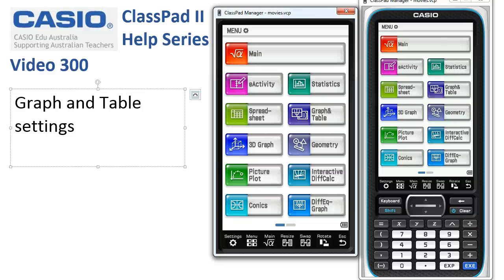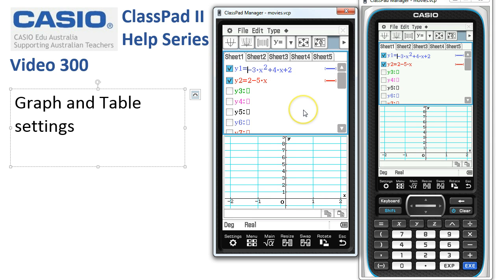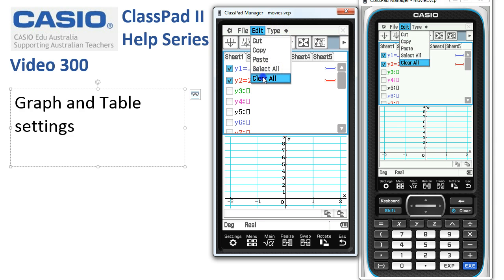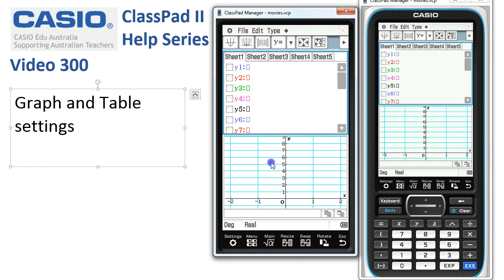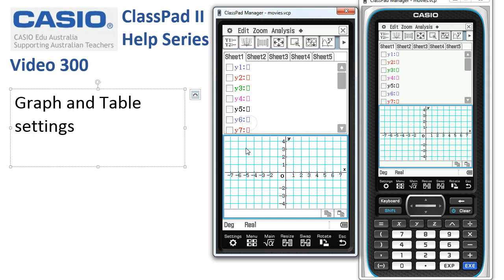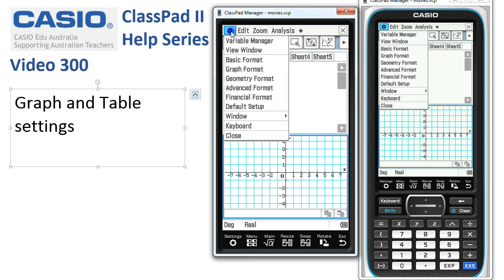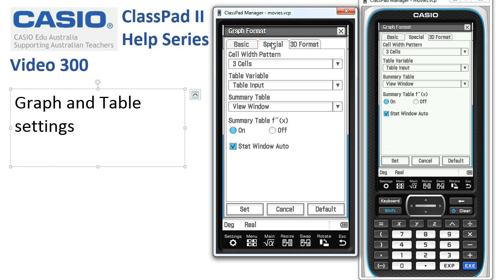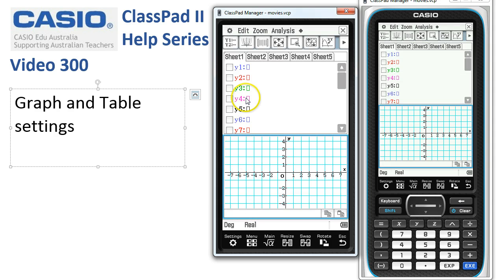ClassPad Help 300 - Graph and Table Settings